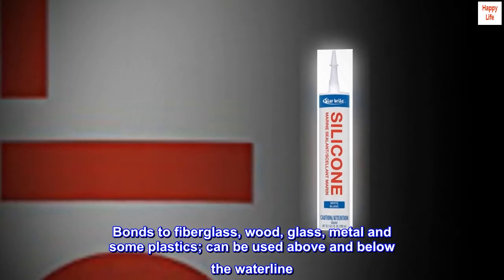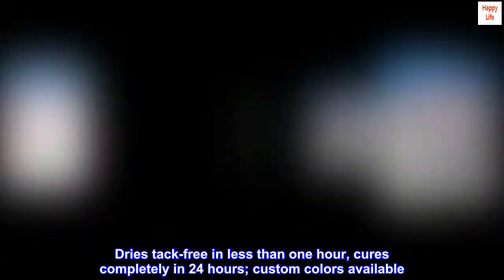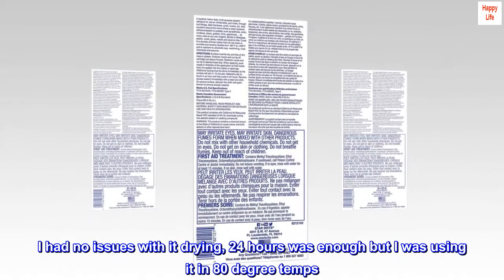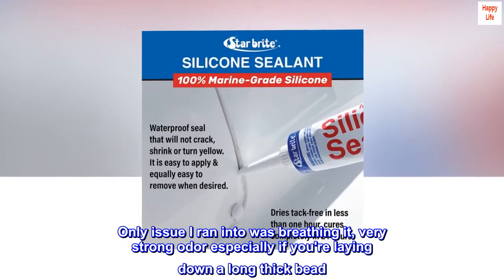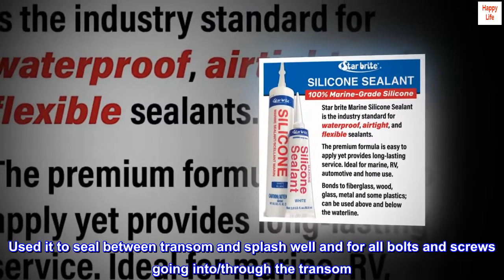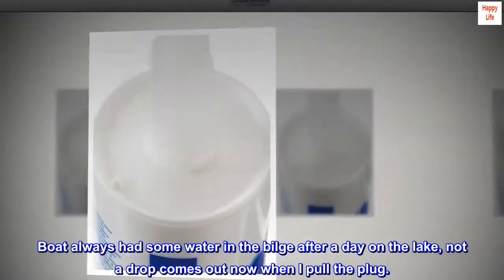STAR BRITE Silicone Sealant - Waterproof, Airtight, Flexible Marine-Grade Silicone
Bonds to fiberglass, wood, glass, metal and some plastics; can be used above and below the waterline
Provides waterproof, airtight bond, but can be easily removed; ideal for mounting deck hardware
Not affected by sunlight, weathering, most chemicals or solvents
Dries tack-free in less than one hour, cures completely in 24 hours; custom colors available

Best silicone I ever used
Used almost the whole tube during the process of restoring my 16 foot aluminum boat.

Stuff is great holds tight and is incredibly flexible. I had no issues with it drying, 24 hours was enough but I was using it in 80 degree temps. Only issue I ran into was breathing it, very strong odor especially if you're laying down a long thick bead. Used it to seal between transom and splash well and for all bolts and screws going into/through the transom. Boat always had some water in the bilge after a day on the lake, not a drop comes out now when I pull the plug.